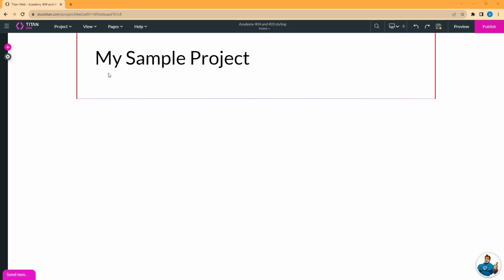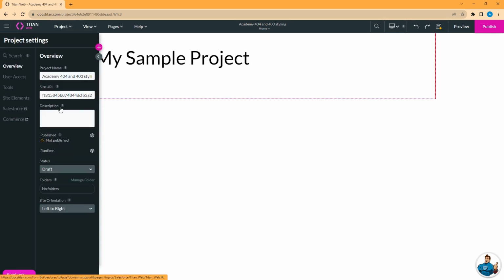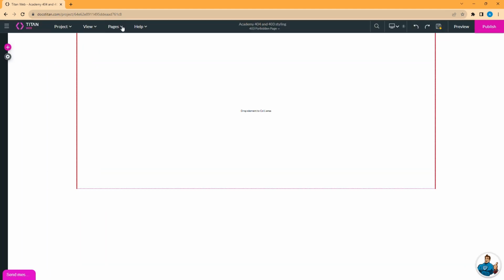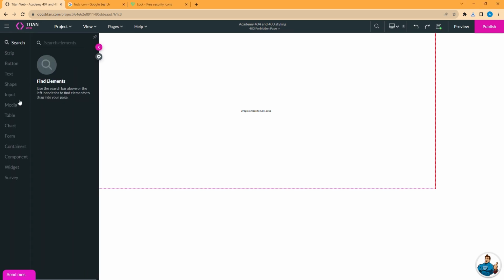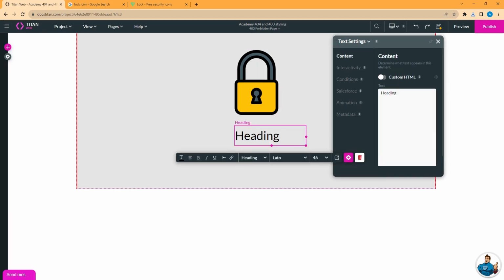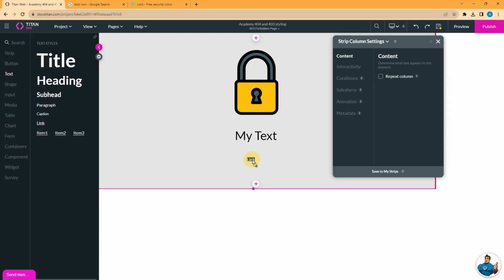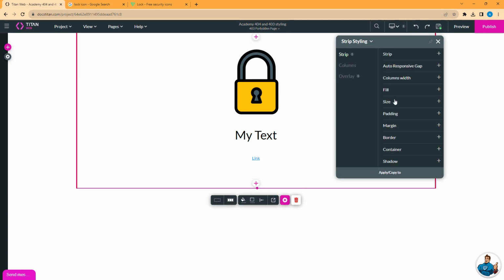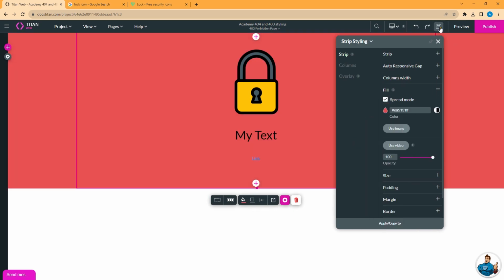Extend Industry Clouds with Titan Web: Styling a 403 Page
Extend any of your Industry Clouds with Titan Web. We give you zero-code tools to create websites, portals, web apps, complex forms, or surveys on a single platform.

Titan Web is an all-in-one solution to streamline any business process you want! To start, check out how to style a 403 page with our quick tutorial video.

Our Titan expert will give you the best-kept secrets, advice, and tips for working with Titan Web. Let's go!

This video explores styling a 403 page in Titan Web projects. If you prefer to jump to a specific section, please use the time-stamped chapters below.

Chapters:
00:00 An introduction to styling a 403 page.
0:17 An overview of 403 pages.
0:38 See how to add a custom 403 page.
0:57 Check out how to style a custom 403 page in Titan Web.

Want to read the article in our Style series?

This video tutorial covers styling the 403 page, including:
1. An overview of the 403 page.
2. How to add a custom 403 page.
3. How to style a custom 403 page.

In the tutorial video, we learn that a 403 page is known as a forbidden page. It will appear when the server understands the request, however, the page will not display to unauthorized users. You can create a custom 403 page with Titan Web to match your business branding.

To add a custom 403 page, simply navigate to Project Settings and select the Site Elements tab. Then, enable the Custom 403 Page toggle switch. You will notice that a 403 page has been automatically inserted into your Titan project. You can now navigate to the 403 page by using the pages menu or by clicking on the Custom 403 page gear icon.

You can also insert any element into your 403 page. Remember to use the corresponding styling menu for each element to give your custom 403 page a unique look and style for your project.

With Titan Web, your projects are fully accessible and meet all requirements outlined in section 508!

So, choose Titan Web. We can extend any of your Industry Clouds with many apps for your specific use case, including Titan Sign, Forms, Docs, Survey, Contract Lifecycle Management (CLM), and Flow.

Get in touch today to sign up for the Titan platform! We would love to hear your thoughts on our no-code platform.